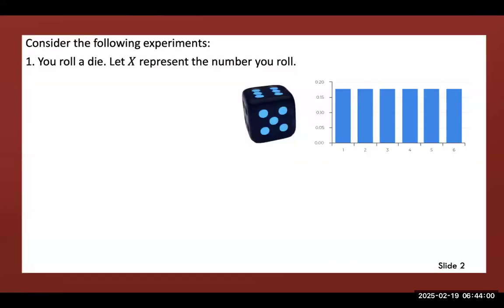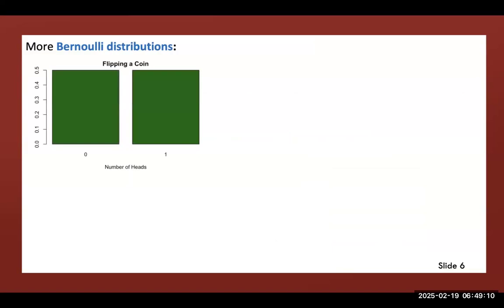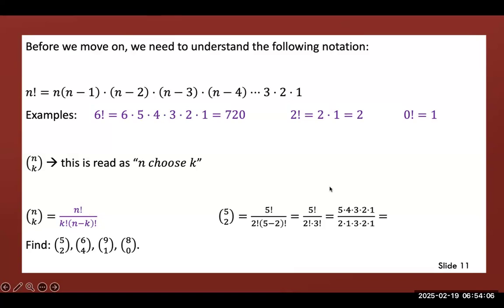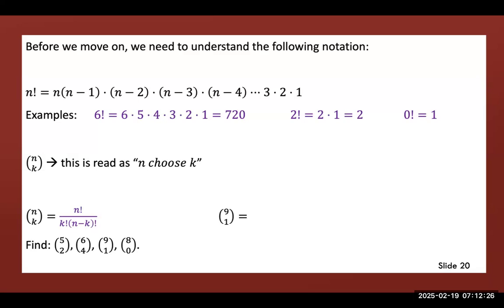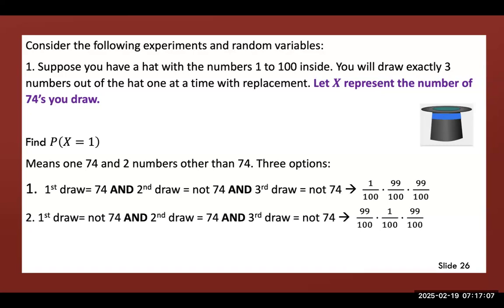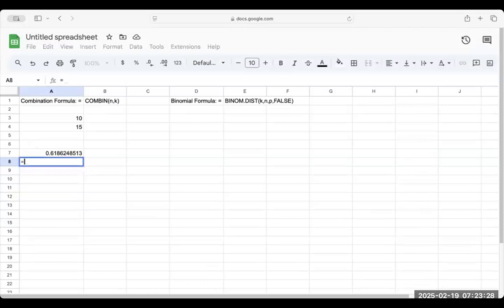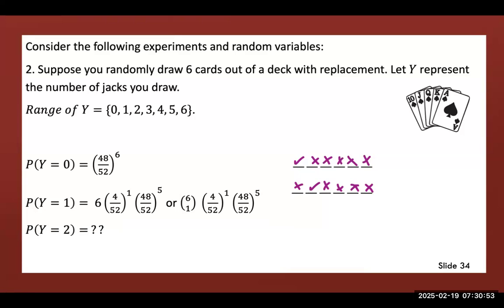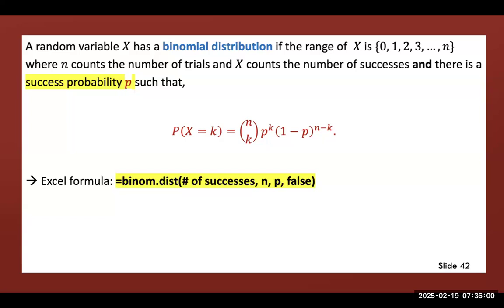Section 4.2/4.3 (Part 1)